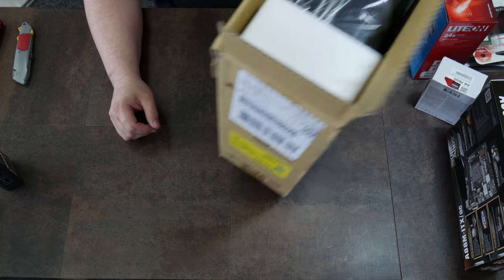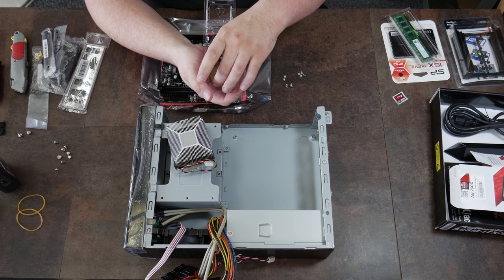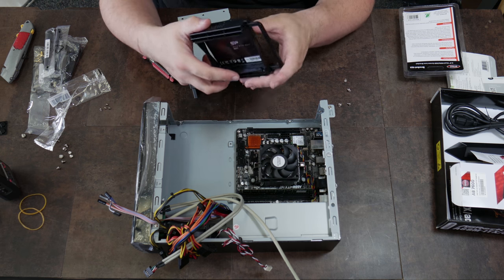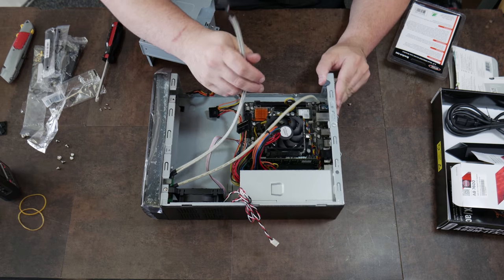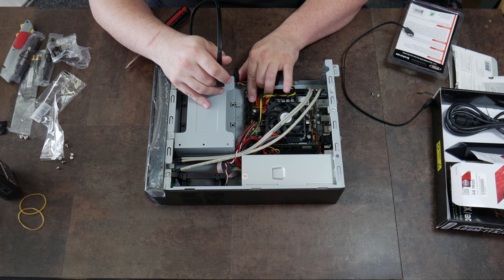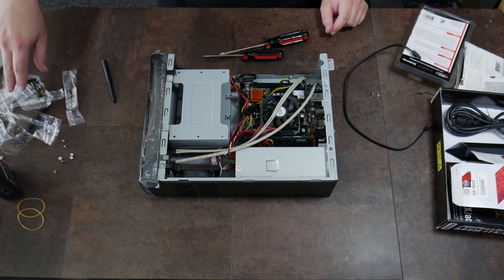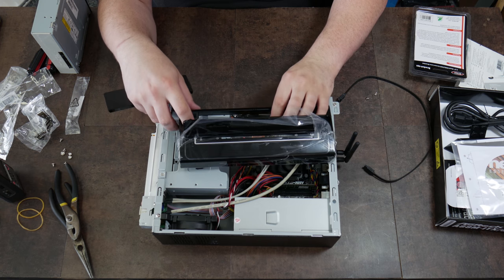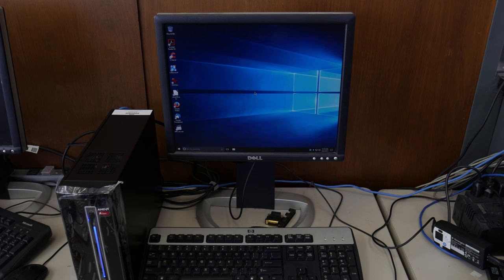Building a Tritech "Koala" Custom Desktop Computer - Small Form Factor (SFF) Mini-ITX - Jody Bruchon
I explain in great detail how my Tritech Koala computers are assembled and show off the fast boot time at the end. If you want to assemble your own custom computer, this shows the process from beginning to end with loads of tips along the way.